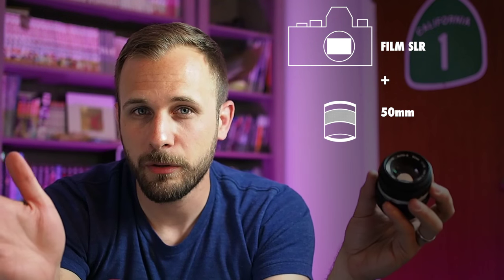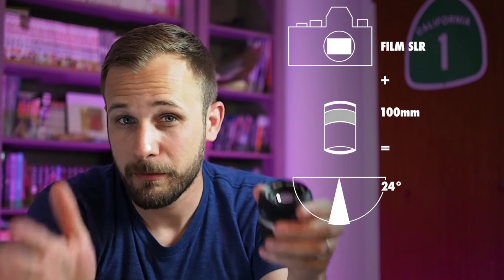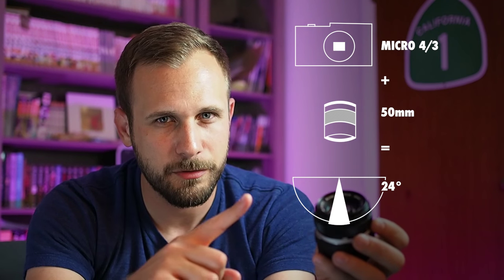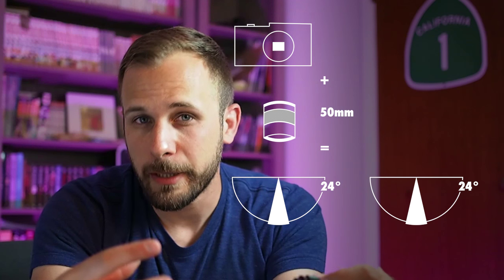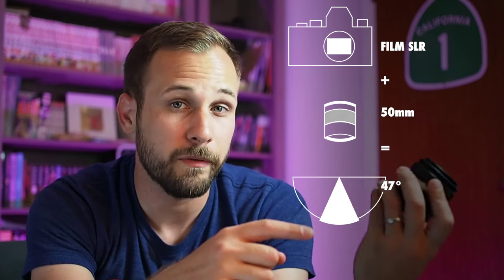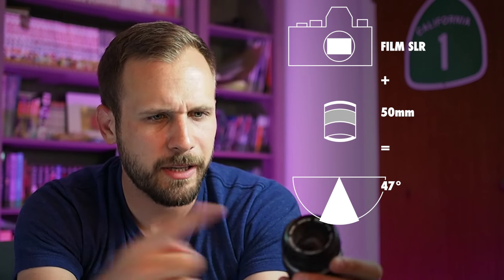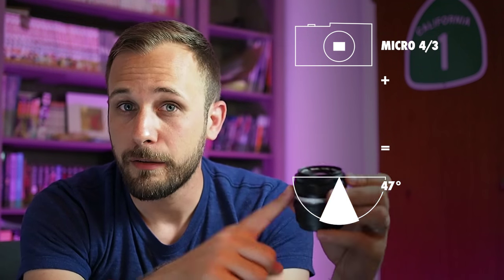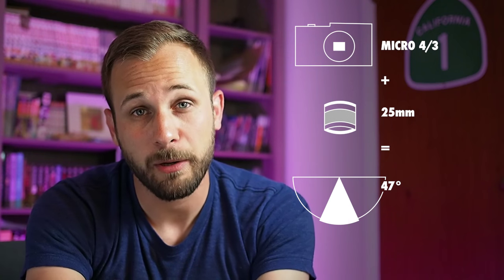Crop factor explained (for mirrorless cameras)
Warning: Crop factor is math! I explain crop factor, why people use it, and how to apply crop factor to various camera lenses and systems.

Understanding crop factor won't improve your photography, but it might keep you from saying something embarrassing on Reddit.

(Yeah, I forgot to disable auto white balance again.)